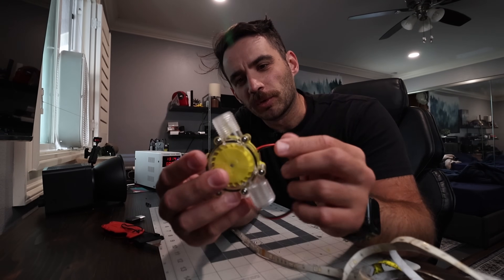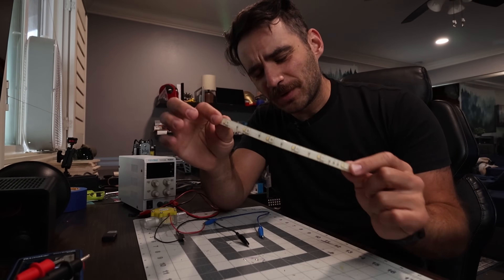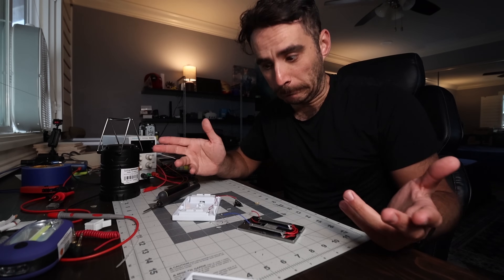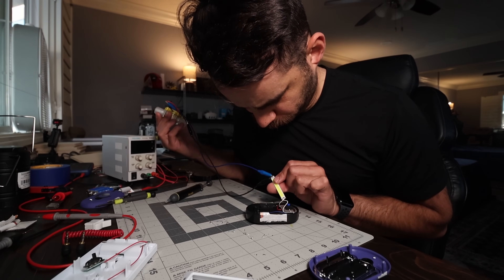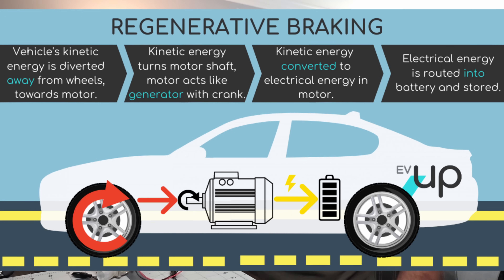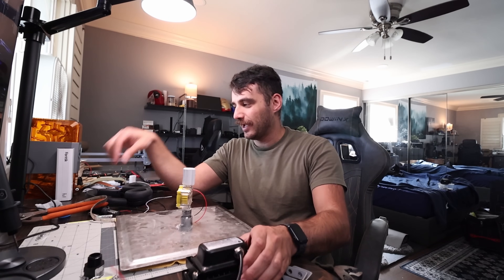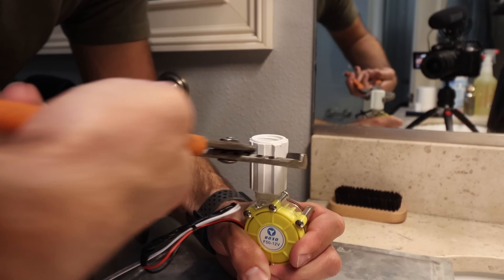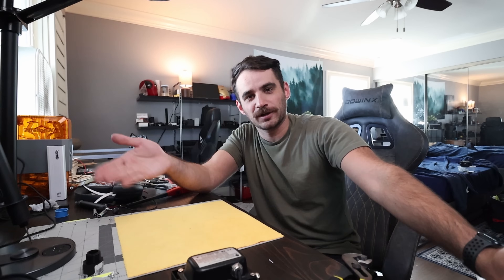I made a water powered shower light! (Hydroelectric Generator)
Ive had this small hydroelectric generator for a little while and i wanted to finally put it to use. so in this video I created a light for my shower powered by nothing but the water itself! This was a fun proof of concept video but in reality its probably impractical unless there is some serious design changes.